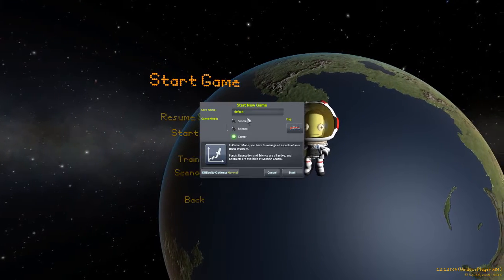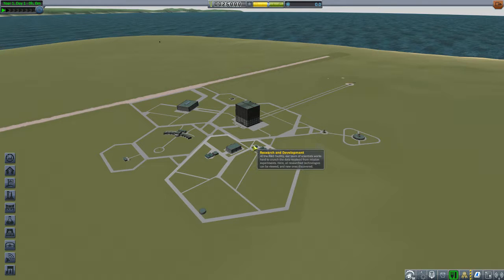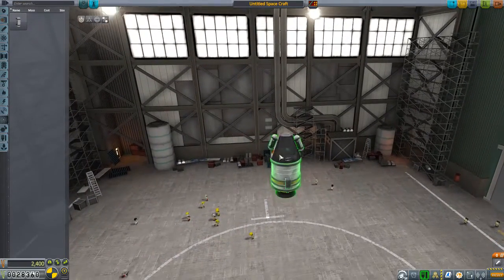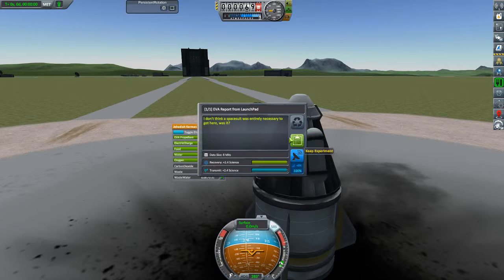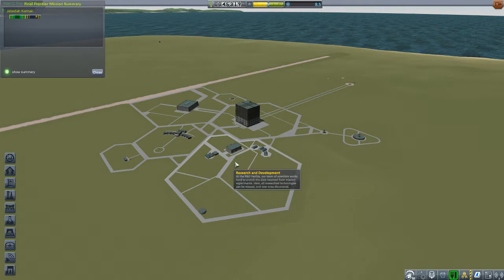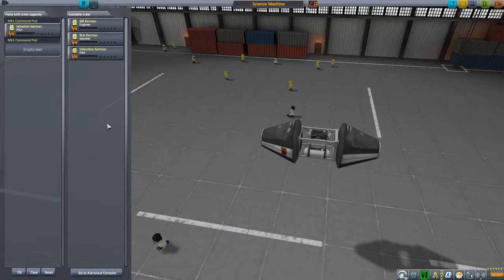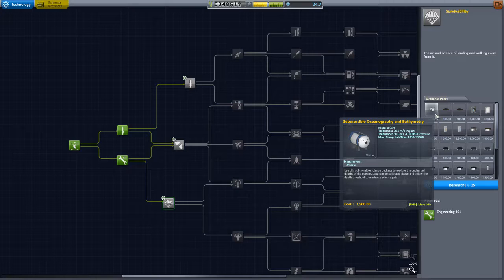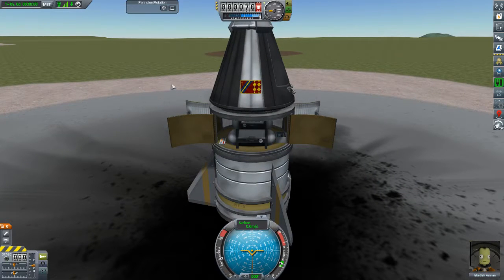Kerbal Space Program [1.2 - Modded] [EP1]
As with many games Kerbal Space Program is another I have revisited in a long time.  So let's play it again and have fun with both some of the new stock features, and mods to make it really interesting.